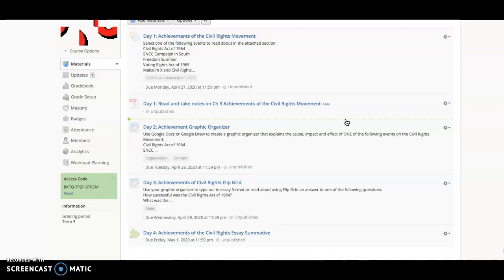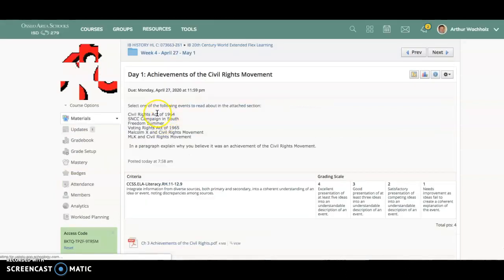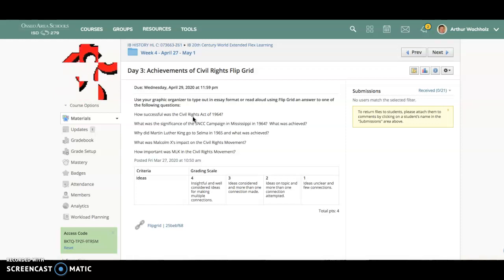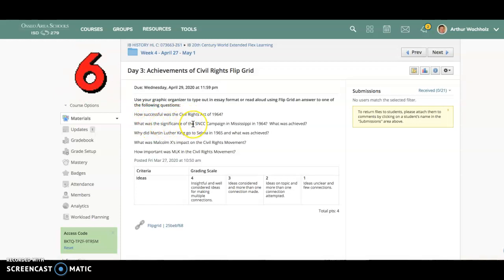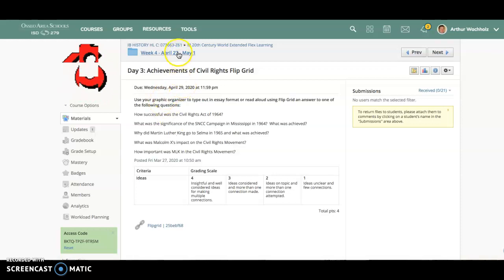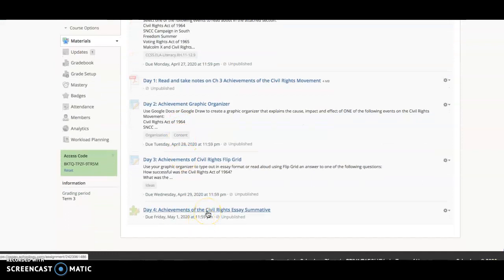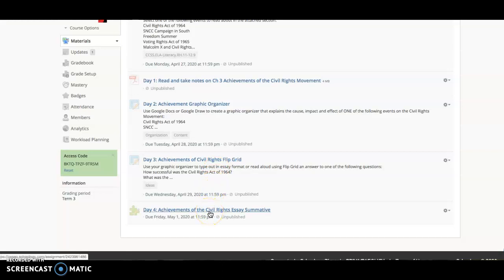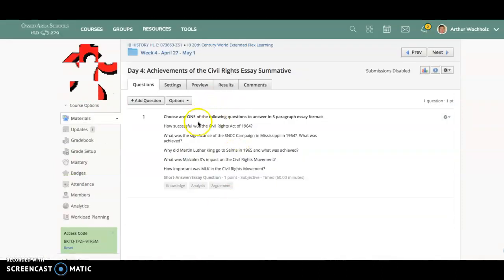Week 4 IB History Preview